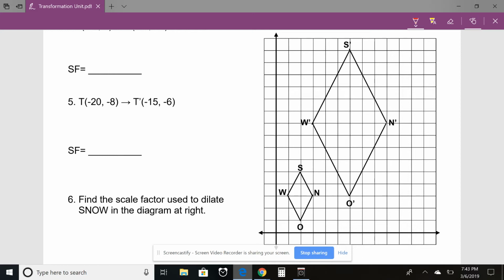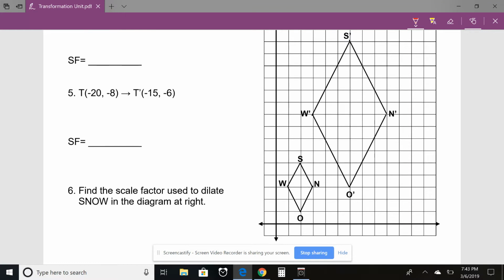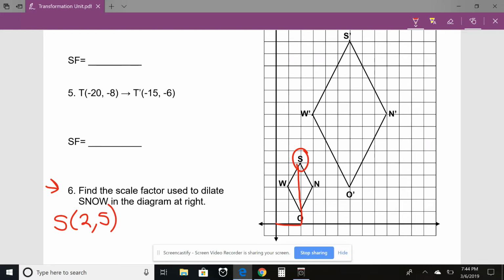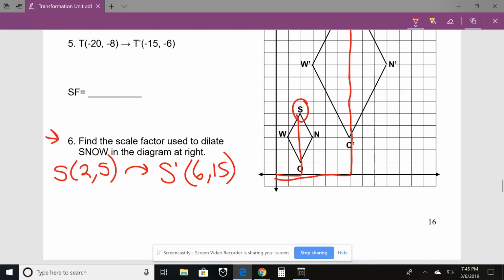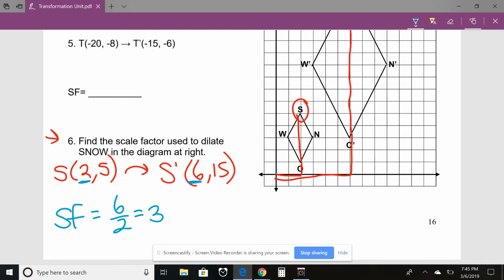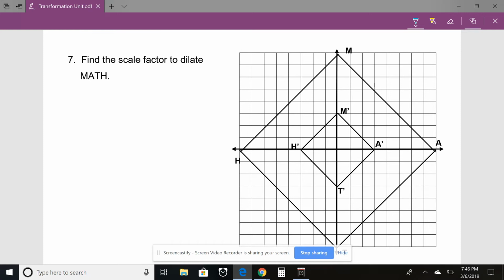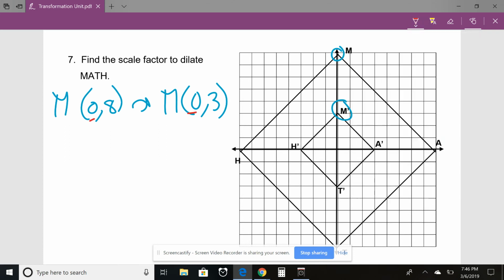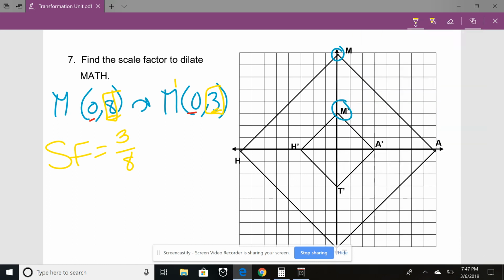Transformations: Scale Factor